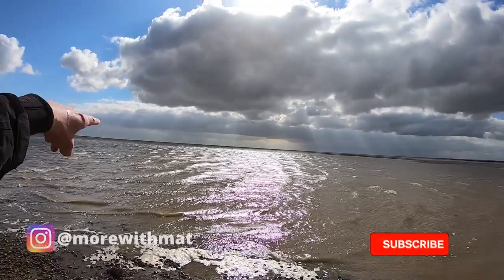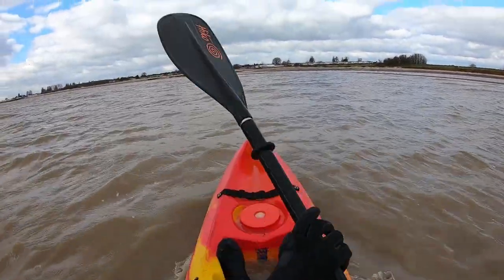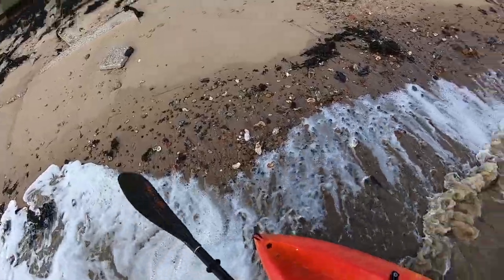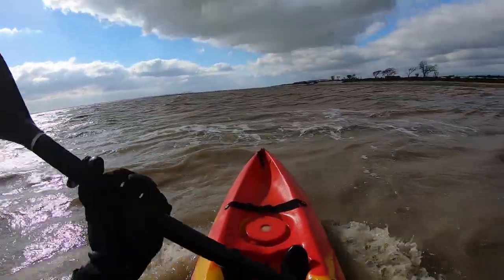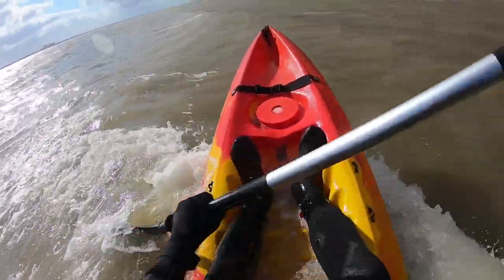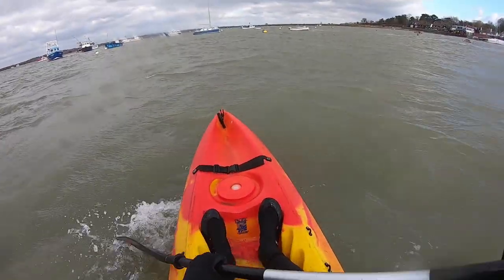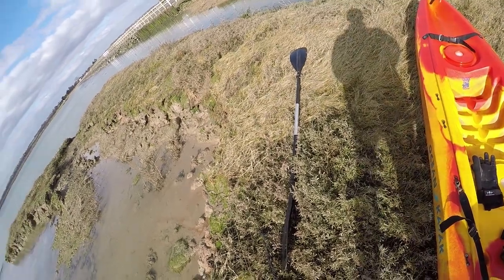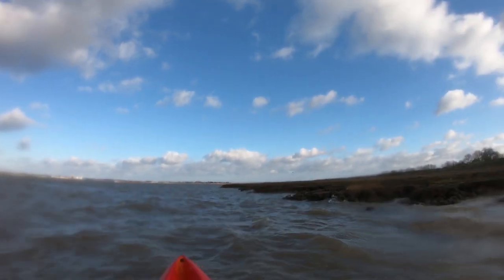Kayaking round Mersea Island in WINTER! A cold, wet and windy paddling adventure (Sea Kayaking)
After recently binging a lot of content from Beau Miles (especially the Bass Strait series) I wanted to head out on my own sea kayak adventure. This is the third time I have completed a full circumnavigation of Mersea Island (now twice by kayak and once by SUP at night time) and this time I wanted to document it 🛶🏝

I planned for this day because we had high afternoon tides. The winds were strong, but at least they were assisting me for half of the paddle and it was not a dangerous off shore wind. Also being March it was a brisk 6°C here in the UK 💨🌊

From previous paddles I predicted it would take around 5 - 6 hours so had to be willing to be out in the elements for that amount of time. This time I managed to complete it in about 4 hours and 15 minutes, which was a nice surprise! Rather that than under predict a challenge! ⏱

Admittedly it would have been better to wait for calmer conditions, but I was prepared for the weather and confident in myself to be out there amongst it. I have a lot of paddling experience and regularly take on endurance challenges 🤙🏼

🤙🏼 HAVE FUN STAY YOUNG

GEAR I USE:
🎥 Main camera (Sony A6500)
⚪️ Vlogging/wide angle lens (Sony F4 10-18 OSS)
🔘 Other lens (Sony Zeiss F4 16-70 OSS)
🤳🏼 Bendy vlogging tripod (Joby Gorilla Pod)
🔭 Big Tripod (Manfrotto Be Free)
🚁 Drone (DJI Mavic Mini 2 Fly More Combo)
🎱 Gimbal (DJI Ronin S C)
💻 Laptop (MacBook Pro 256GB)
💾 External Hard Drive (LaCie 5TB)
💾 External Hard Drive (LaCie 2TB)
📷 Action Camera (Gopro HERO 7 BLACK)
⌚️ Smart Watch (Garmin Vivoactive 3)

BEST GOPRO MOUNTS:
👅 Bite Mount
👦🏼 Head Mount
🦈 Jaws Flex Clamp
👕 Chest Mount
3️⃣ 3-Way Mount (selfie stick + mini tripod)